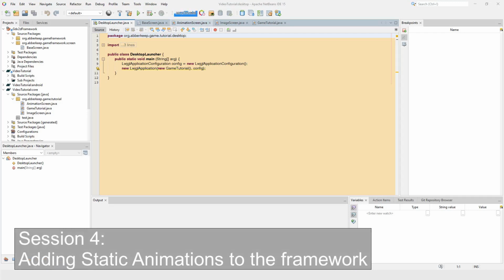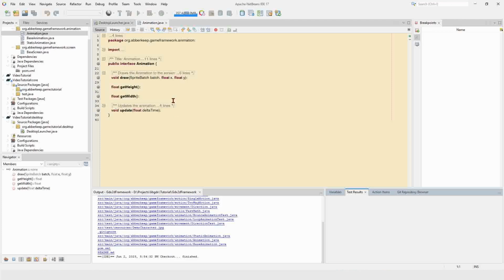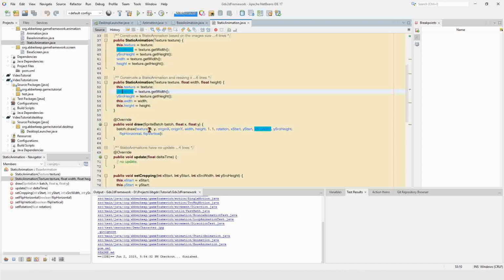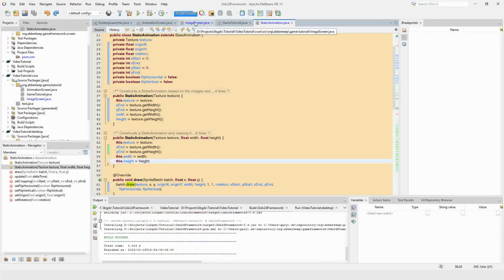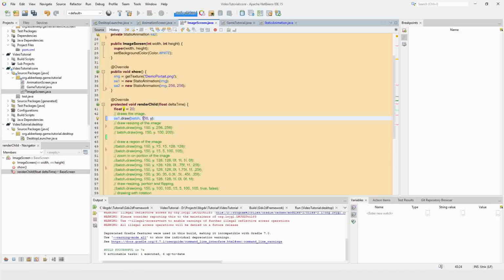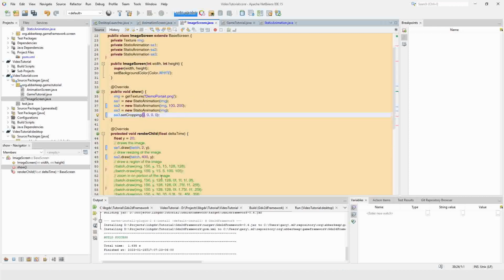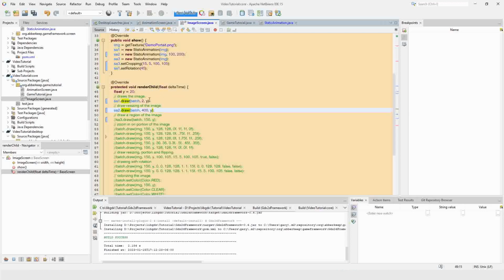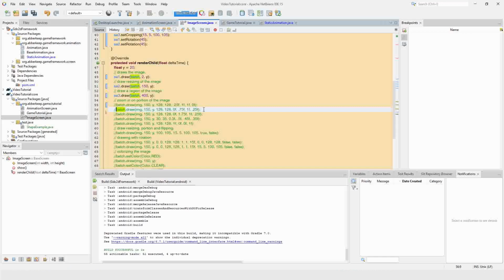4: Creating an Animation framework for LibGdx - Resizing, Cropping and More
In this video, I show how to build an Animation framework for use with our custom 2D framework on top of LibGdx.
You will learn:
 - By encapsulating many of the functionality we saw in the second video, reduces the complexity
 - Integrating features like resizing and cropping
Source Code Available: